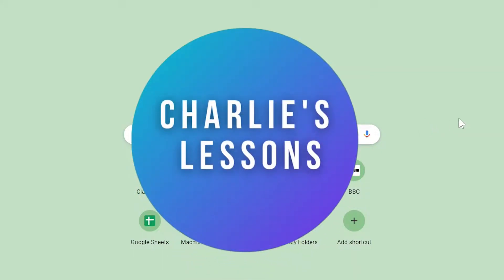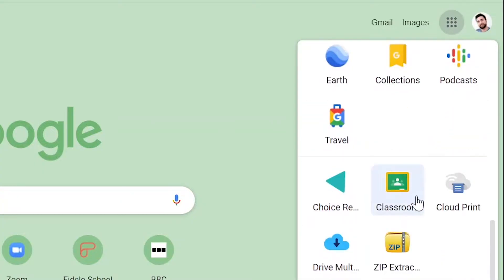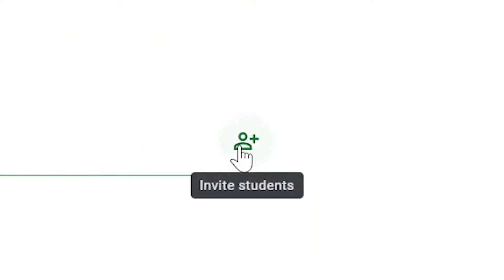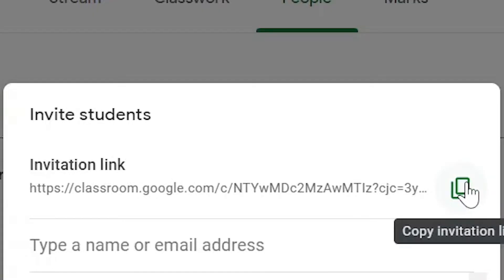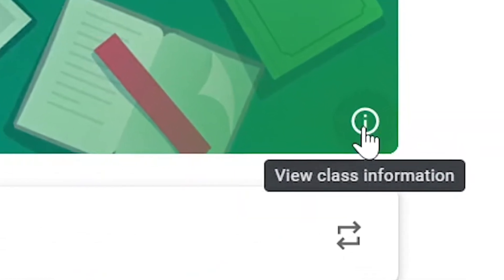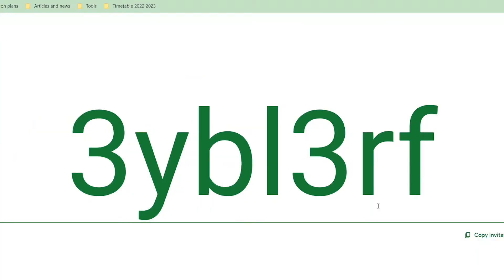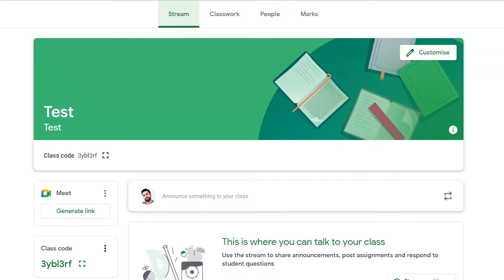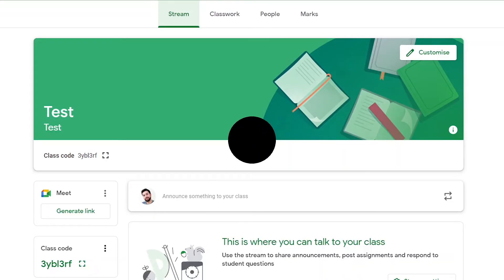How to Add Students to Google Classroom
In this video, we'll show you how to add students to Google Classroom. Google Classroom is a great way to share materials with students online, and it's easy to add new students. Looking to add students to your Google Classroom course? In this video, we'll show you how to do it easily and quickly!

In this short video I show you how to add students to a class in Google Classroom. There are many ways to do this. You can add students:

- via randomly generated class code
- via a direct link
- via email